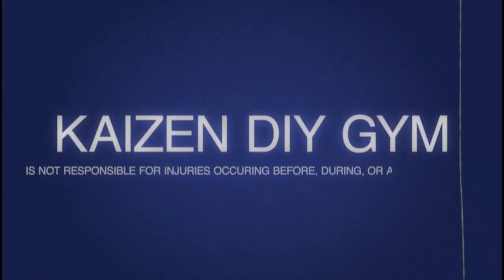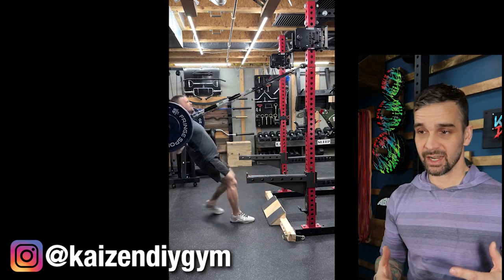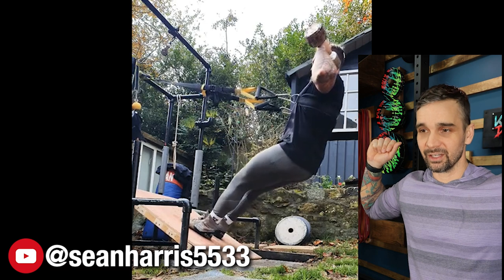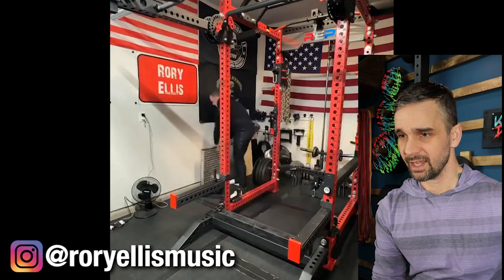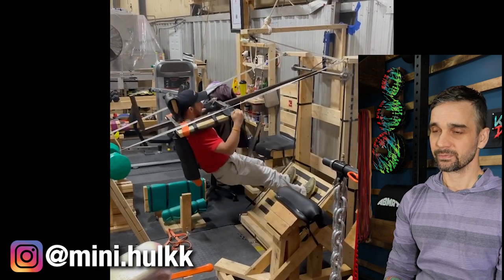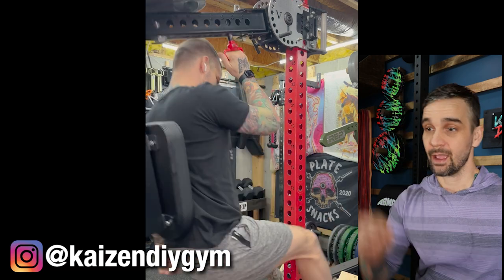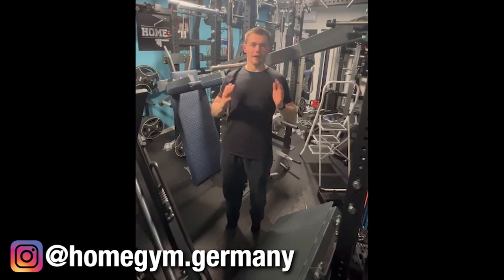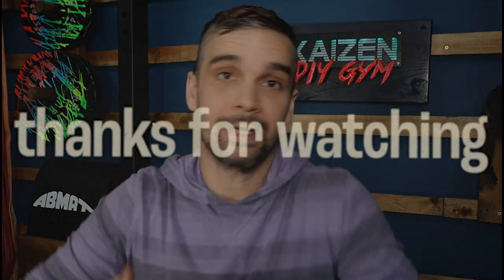DIY squat machine - reacting to pendulum squats from the community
Every home gym should have a DIY pendulum squat machine! Ok, maybe not but here are some super cool builds from the community.

Featured in this video (in order of appearance):
1. @evanball (on Instagram)
2. @dr.craig.spergel (on Instagram)
3. @nicelikemike__ (on Instagram)
4. @KaizenDIYGym
5. @ElitePhysiqueTraining
6. @seanharris5533
7. @DesignBuildLift
8. @danielhewitt8
9. @RoryEllisMusic
10. @evanball (on Instagram)
11. @mini.hulkk (on instagram)
12. Glenn Beard
13. @johnsonfitness369 (on instagram)
14. @KaizenDIYGym
15. @pigcap
16. @homegym.germany (on instagram)

Preacher pad
Barbell bomb
Abmat
Quarter rings
Medicine balls